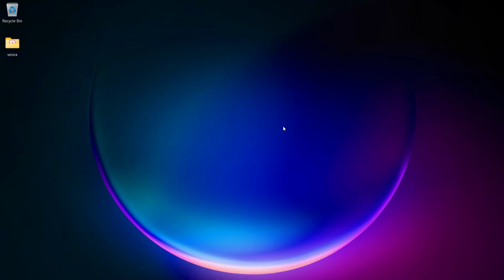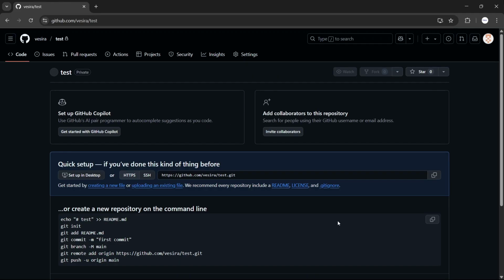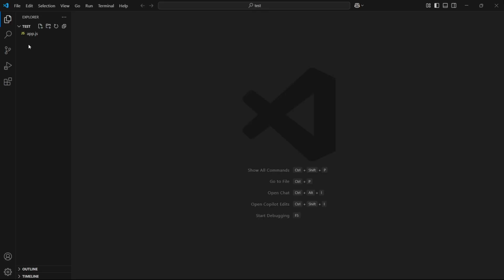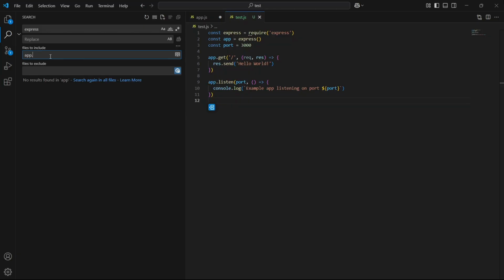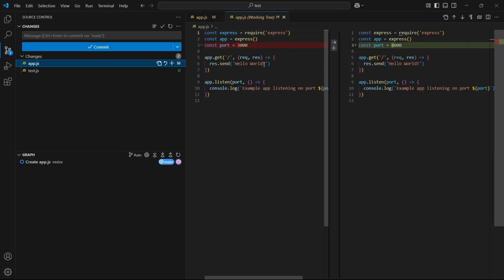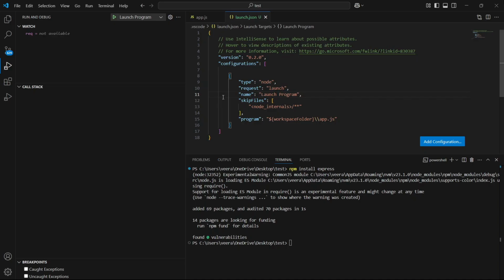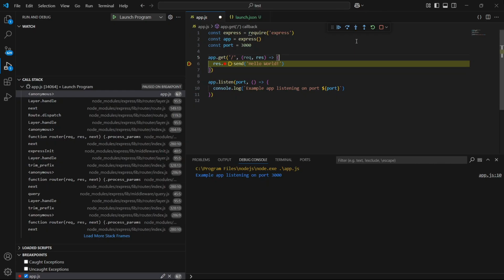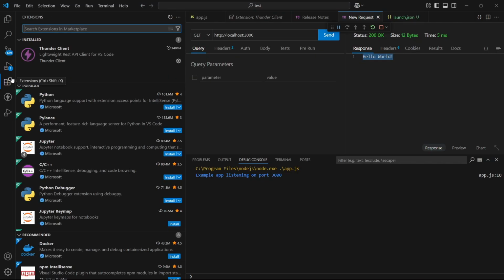VSCode tutorials about tools and tricks for faster development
Visual Studio Code (VS Code) - Tools and Tricks

In this video, I will be guiding you through the detailed process of tools which will help you to speed up your development.
This video is going to cover below points
1. File explorer in VSCode
2. How search functionality works
3. Implementing Git hub source control
4. Checking code changes before pushing to the Git hub
5. Extension and its usage for faster development(Thunder client)
6. Run in debug mode to fix bugs and defects

Related Questions:
Step-by-Step guide to use VSCODE tools
How to use extensions in VSCODE
How to use source control in VSCODE
How to debug code in VSCODE